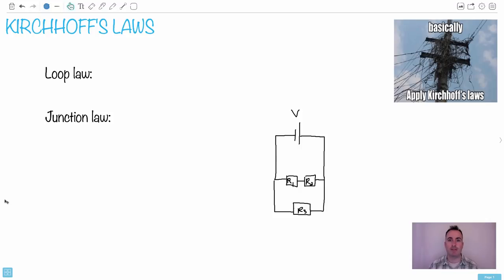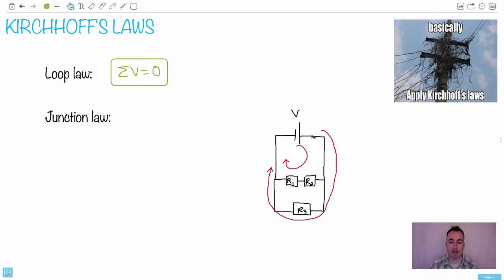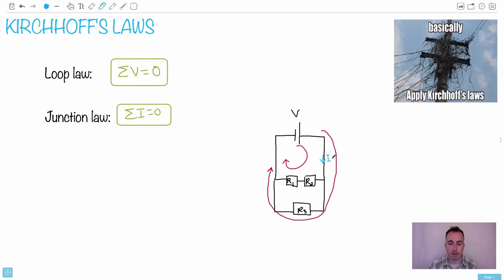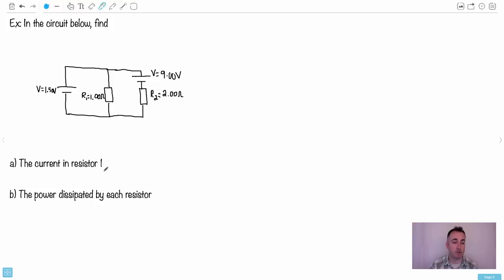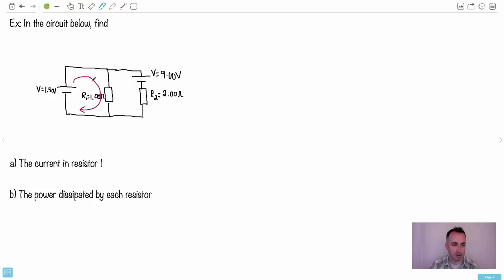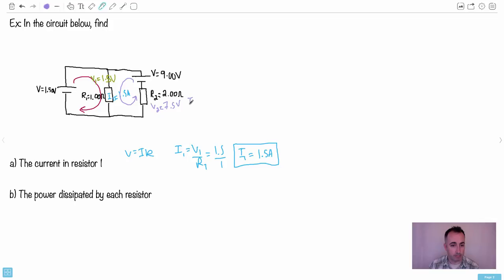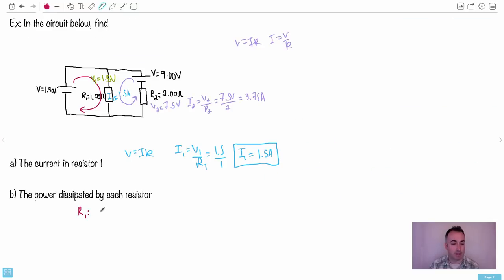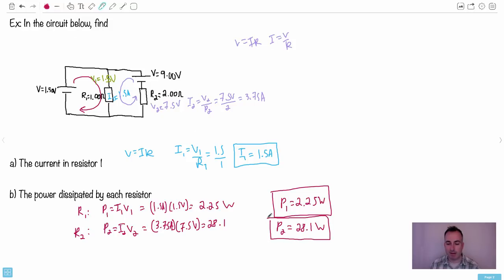Kirchhoff's laws [IB Physics SL/HL]